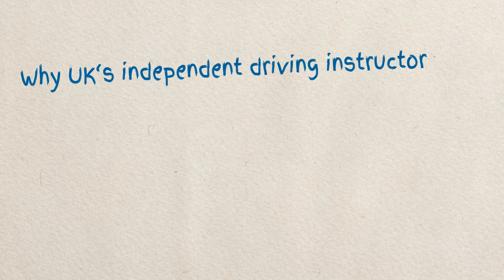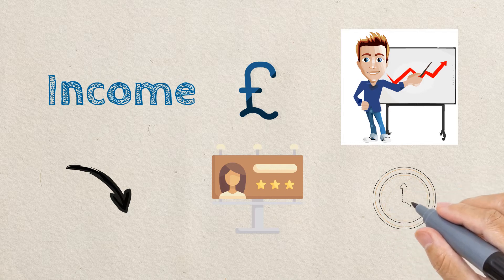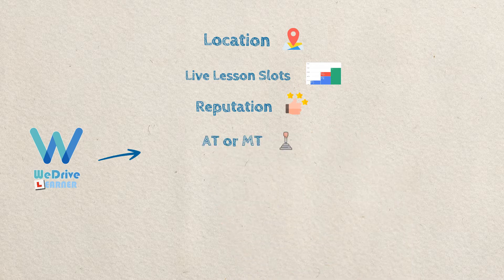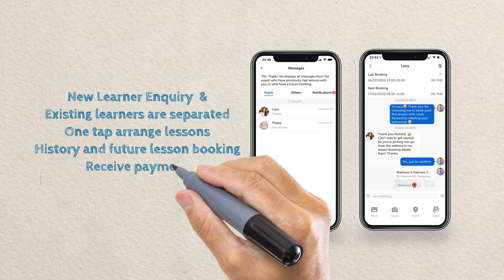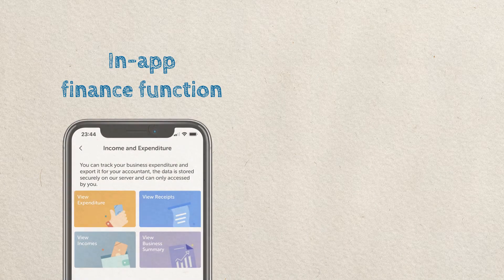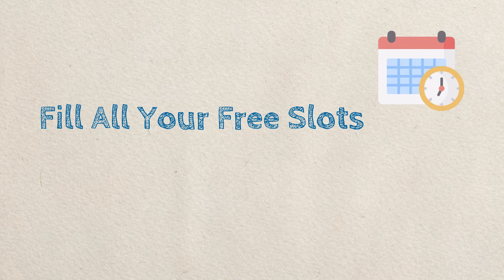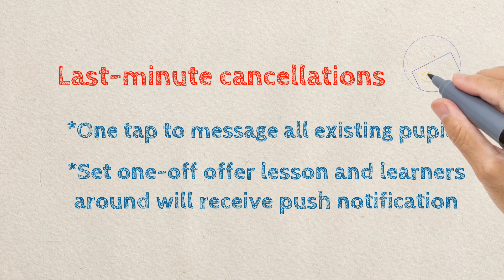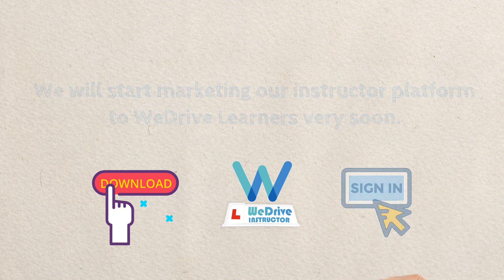WeDrive Instructor App: Beginners' Guide (introduction to the main features of the app)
A brief introduction to WeDrive Instructor app and overview of the app's main features. Explained why UK's driving instructor must have WeDrive.